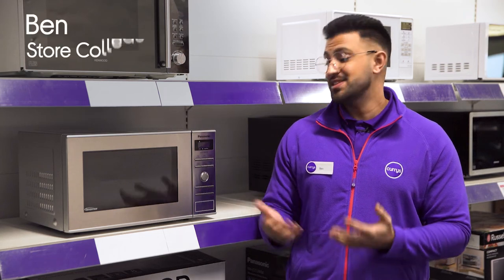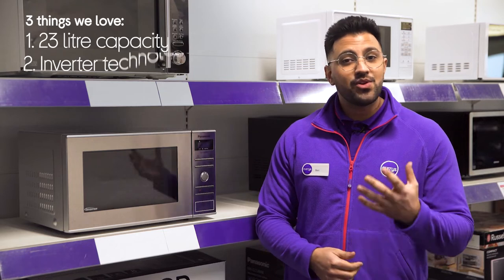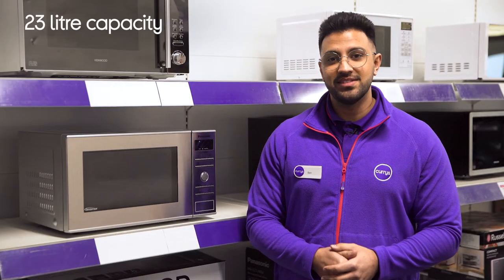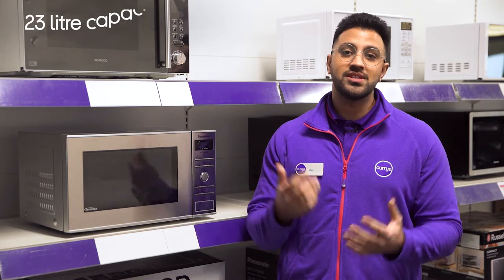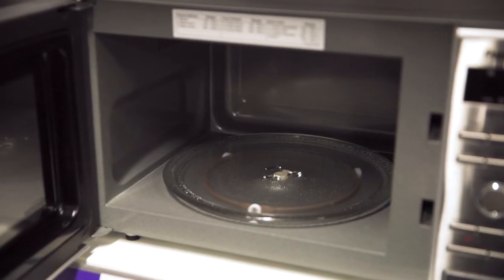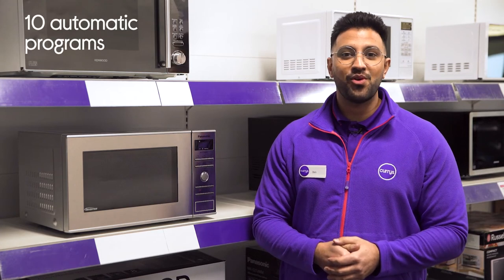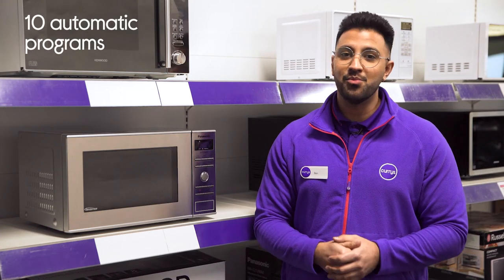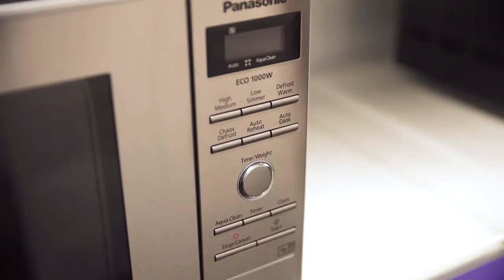Panasonic NN-SD27HSBPQ Solo Microwave - Stainless Steel - Product Overview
Learn more about the Panasonic NN-SD27HSBPQ Solo Microwave - Stainless Steel.